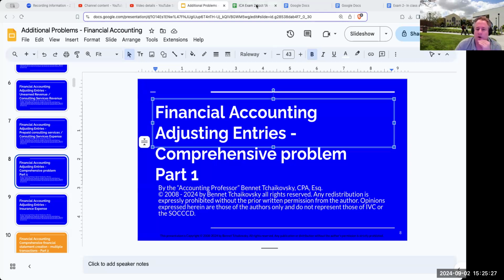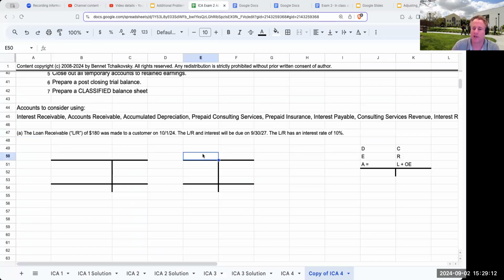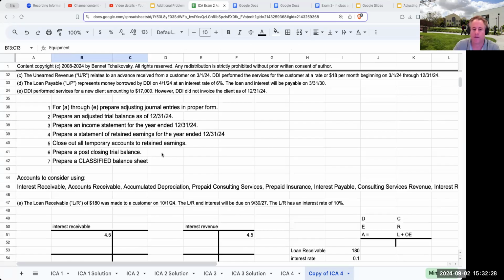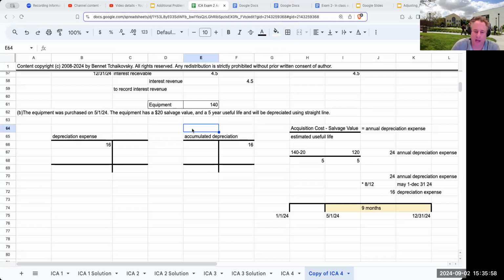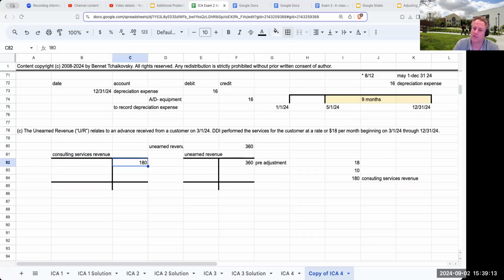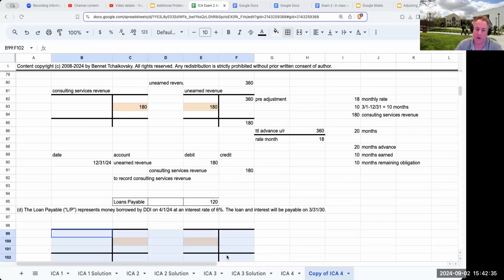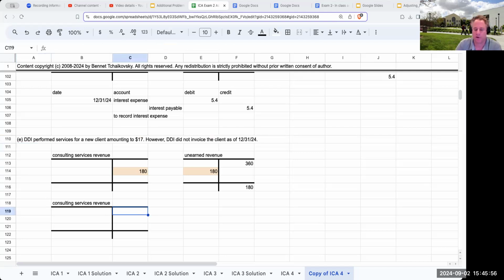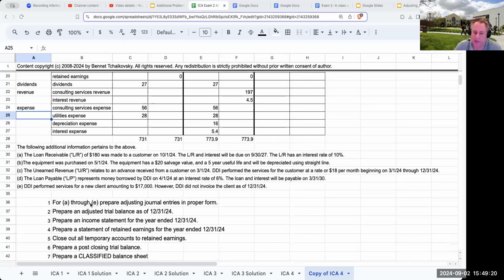How Do You Solve a Comprehensive Adjusting Entries Problem? (Part 1)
0:00 Introduction – Part 1, adjusting journal entries walkthrough
0:44 Overview: this problem starts with an unadjusted trial balance
1:23 Preview of what we'll cover (adjusted TB, income statement, closing entries, classified balance sheet)
2:12 Adjusting entry #1: Loan receivable – accruing interest revenue
3:00 Formula: calculating interest revenue (principal × rate × time)
5:23 Recording the journal entry (debit interest receivable, credit interest revenue)
6:12 Adding the adjustment into the adjusted trial balance
7:12 Adjusting entry #2: Equipment – recording depreciation expense
7:53 Straight-line depreciation formula explained
8:26 Calculating annual depreciation expense
8:53 Prorating depreciation for months in use (8 months)
9:27 Key questions for adjusting entries (revenues, expenses, assets, liabilities)
10:46 Recording the journal entry (debit depreciation expense, credit accumulated depreciation)
11:44 Adding accumulated depreciation into the adjusted trial balance
12:31 Adjusting entry #3: Unearned revenue – recognizing earned revenue
13:35 Calculating months earned vs. remaining (10 months earned, $18/month)
14:29 Recording the journal entry (debit unearned revenue, credit consulting revenue)
16:56 Adjusting entry #4: Loan payable – accruing interest expense
17:51 Calculating interest expense (principal × rate × time, 9 months)
18:42 Recording the journal entry (debit interest expense, credit interest payable)
19:21 Adding interest payable into the adjusted trial balance
19:51 Adjusting entry #5: Accrued revenue for unbilled services performed
20:34 Recording the journal entry (debit accounts receivable, credit consulting revenue)
22:11 Updating the T-accounts for accounts receivable and unearned revenue
22:50 Finalizing the adjusted trial balance – pulling forward unadjusted balances
23:16 Verifying total debits equal total credits
23:37 Setting up the trial balance format (assets, liabilities, equity, dividends, revenue, expenses)
24:06 Closing thoughts – to be continued in Part 2